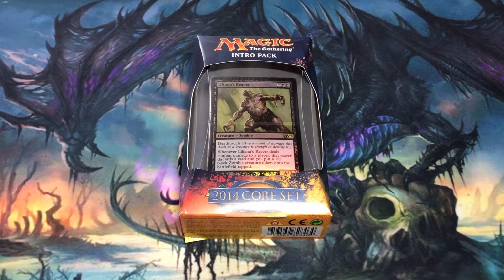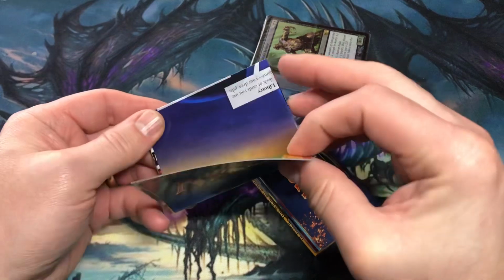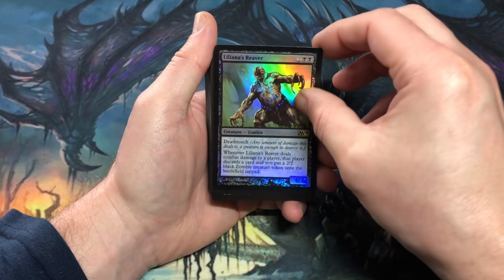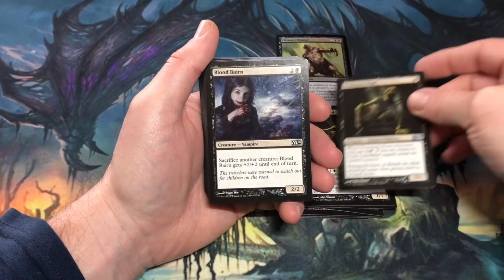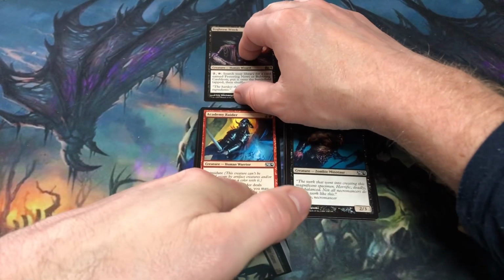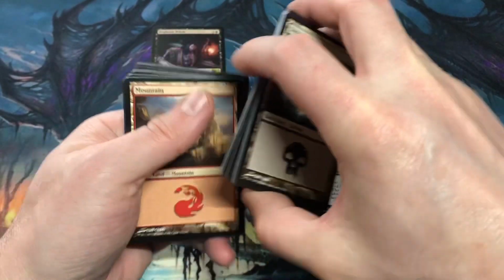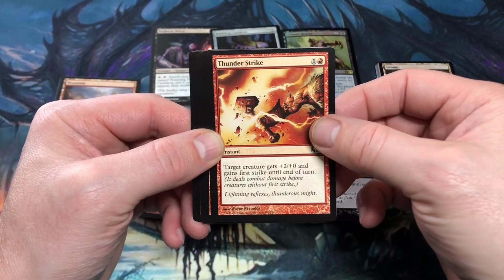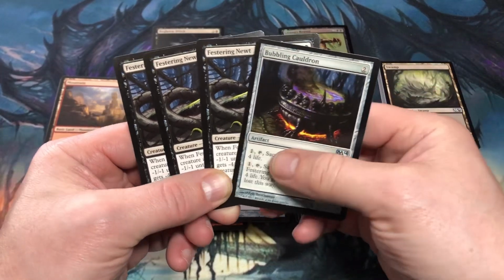Core Set 2014 Intro Deck - Death Reaper - Magic the Gathering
Core Set 2014
Intro Deck opening
Rare
Mythic